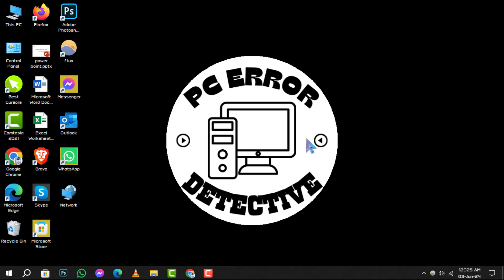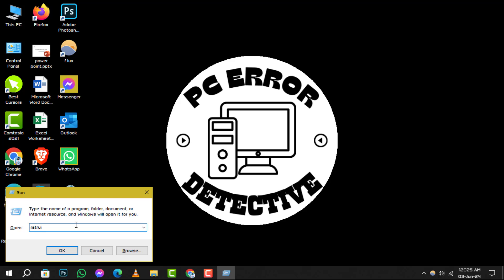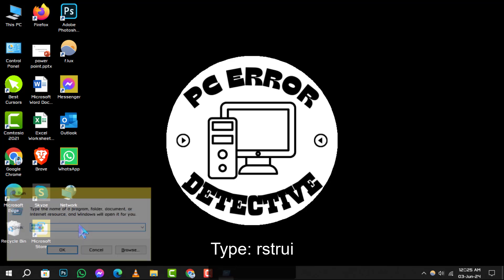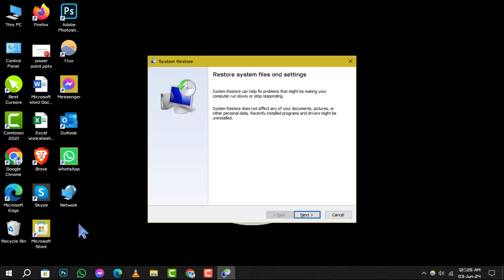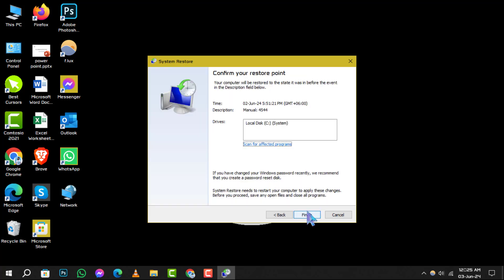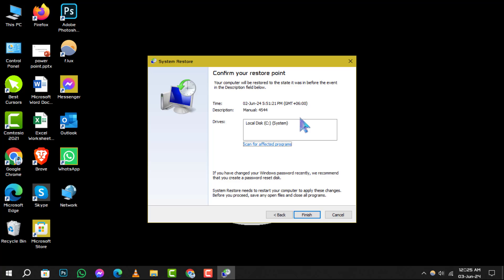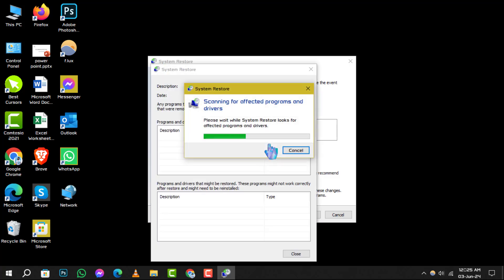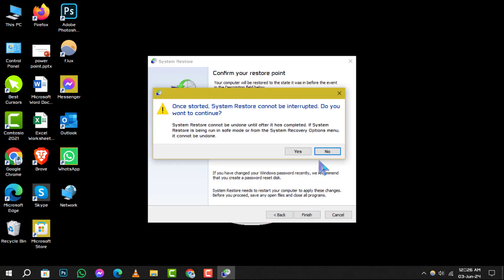How to Perform a System Restore on Windows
Discover how to perform a system restore on Windows to resolve system issues and errors. Follow easy steps to restore your computer to a previous working state, effectively troubleshooting various software problems. Learn how to use the built-in system restore feature to revert changes and restore system stability.

- Windows system restore step by step
- How to restore Windows to previous state
- Perform system restore Windows
- System restore Windows troubleshooting
- Windows restore point guide